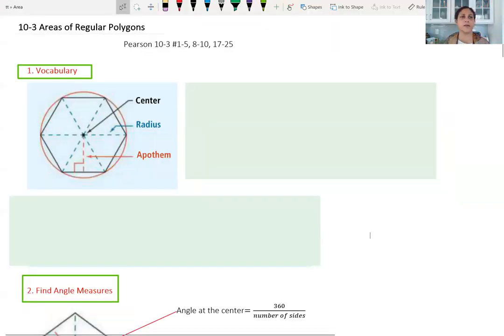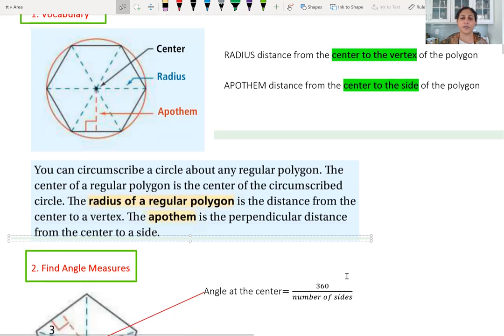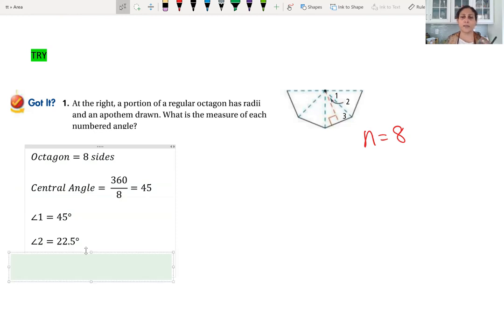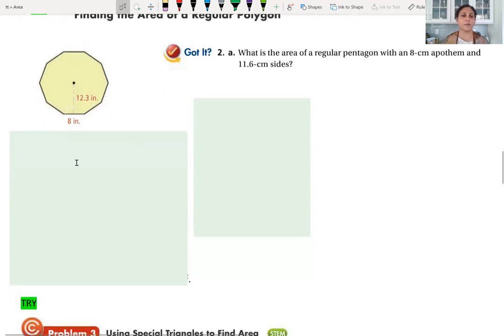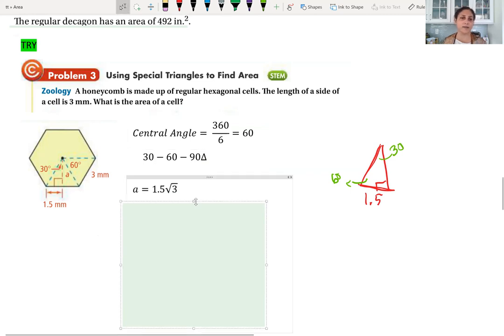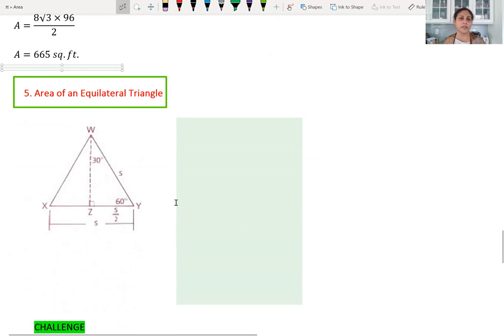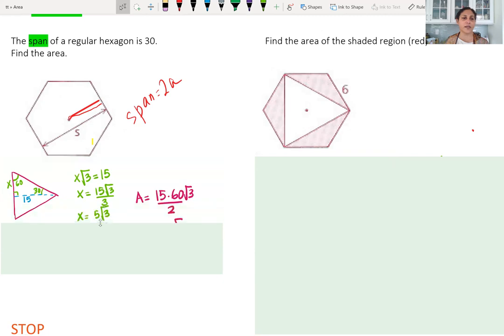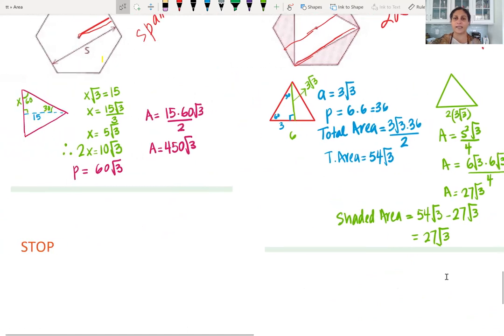10 3 Areas of Regular Polygons